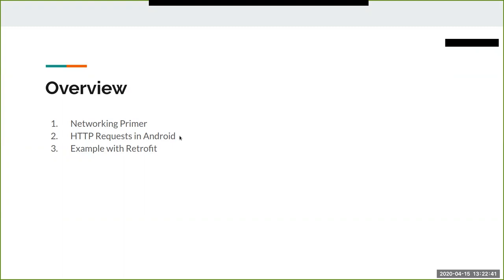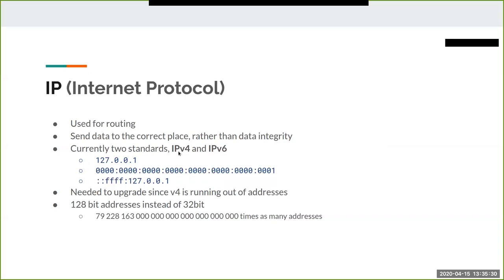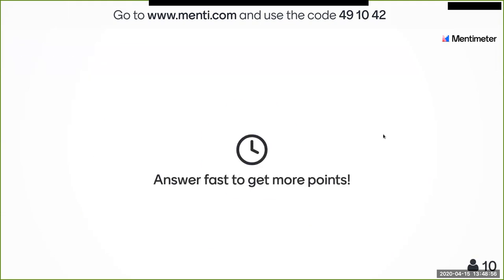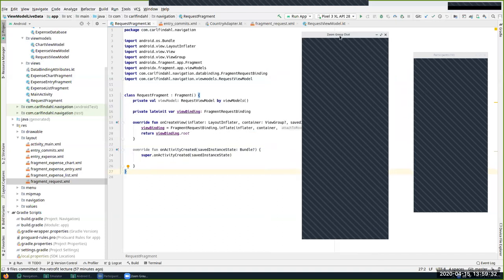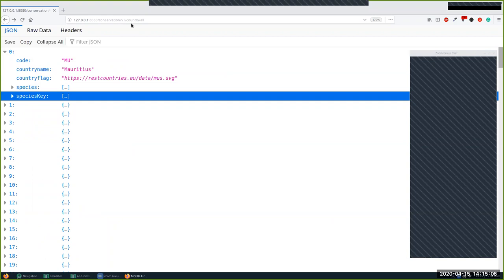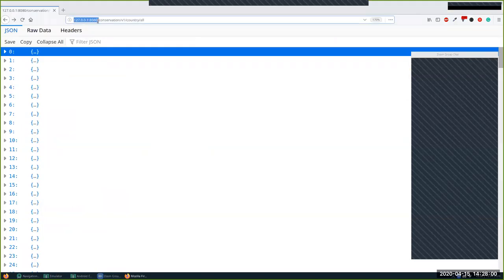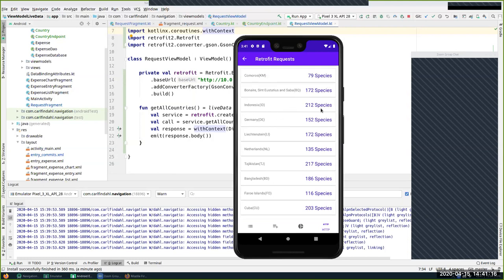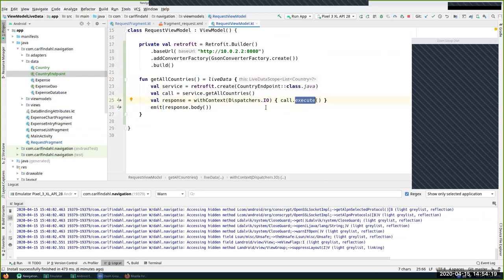IMT3673 - Networking Primer and Retrofit in Android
IMT3673 Mobile Programming
Networking Primer and Retrofit in Android

This session was recorded live with Zoom on April 15th, 2020 and covers basic networking and using Retrofit to make HTTP requests in Android.